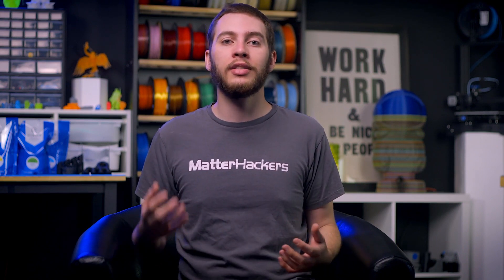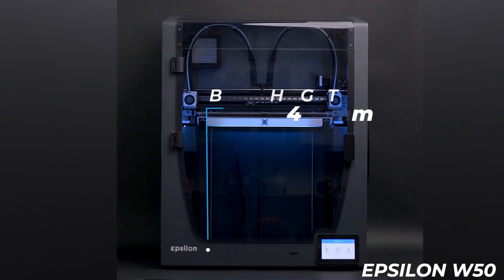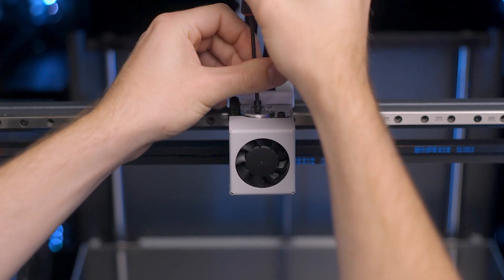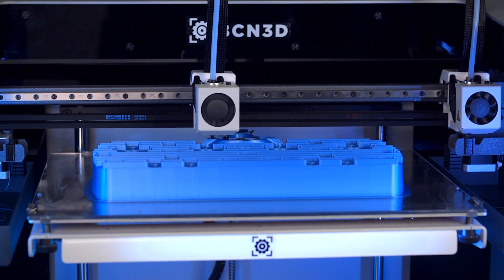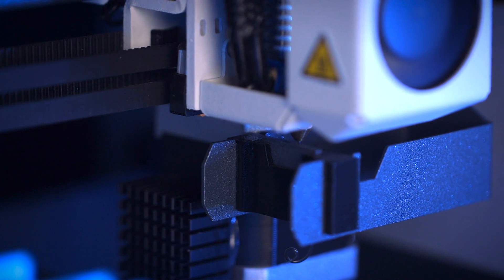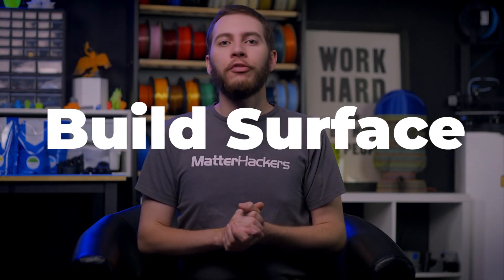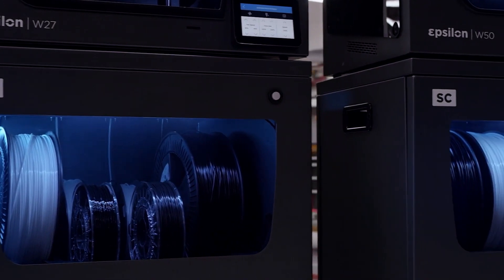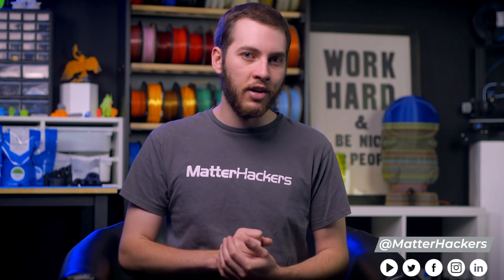Comparison Guide: BCN3D 3D Printers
Different applications call for different capabilities when it comes to 3D printers. In this video, we discuss the features of the machines from BCN3D and which models are right for various projects. From build size and enclosures to temperature ranges and functionality, come see what BCN3D printers have to offer.